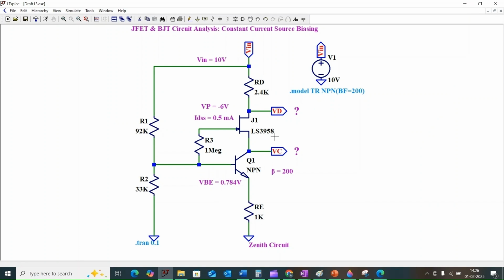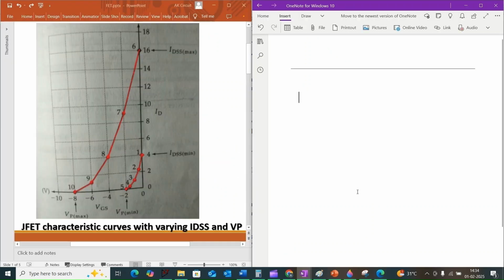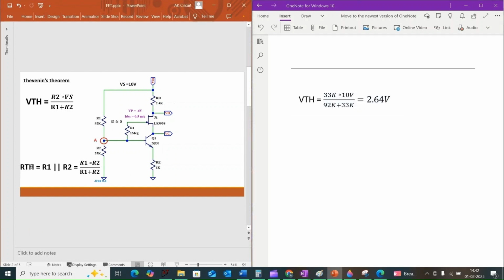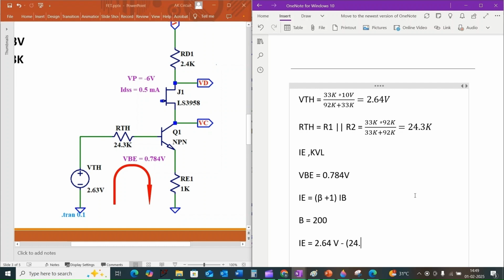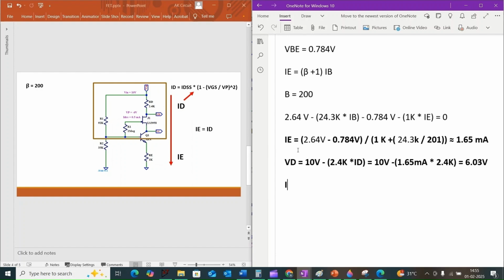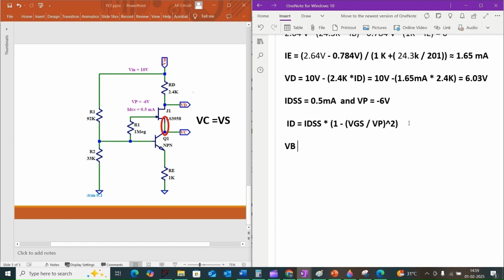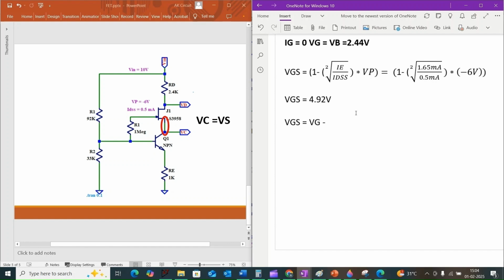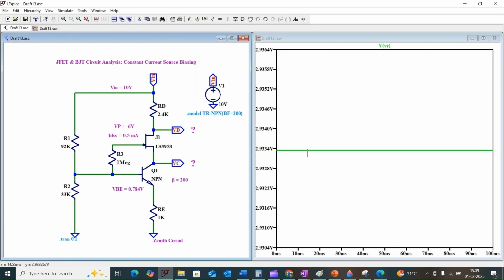JFET & BJT Circuit Analysis: Constant Current Source Biasing Explained!|| Hardware Design || VC ||VD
Electronic circuit #59:
we're discussing  into a  circuit that combines a JFET and a BJT in a clever way. We'll see how a BJT can act as a constant current source to bias a JFET, and we'll calculate key voltages in the circuit. Get ready to level up our circuit analysis skills!"